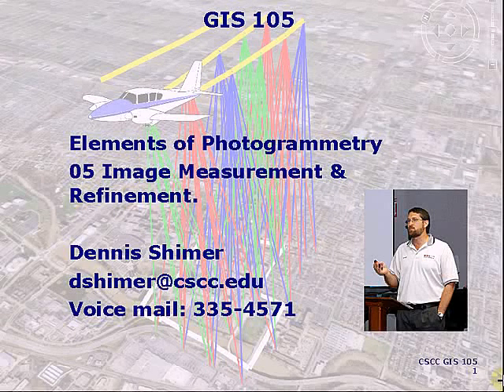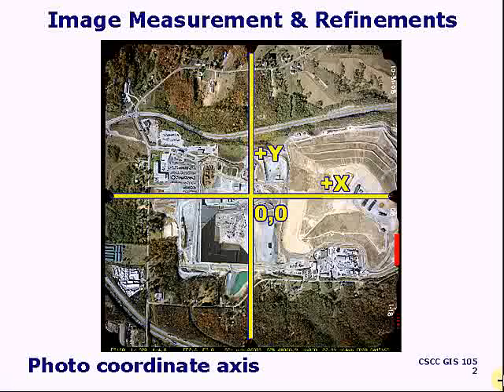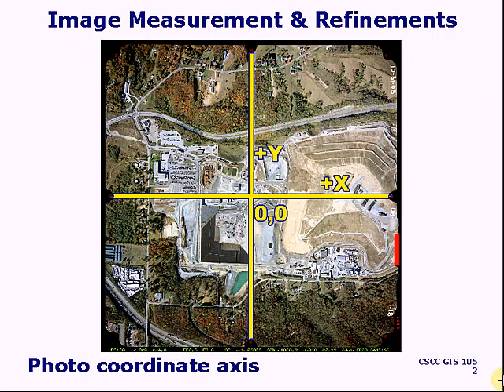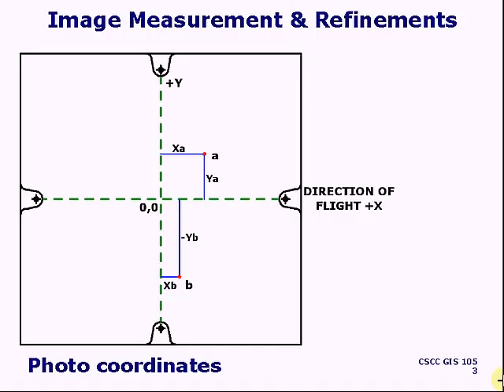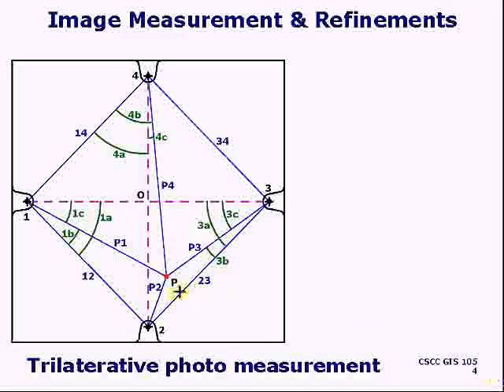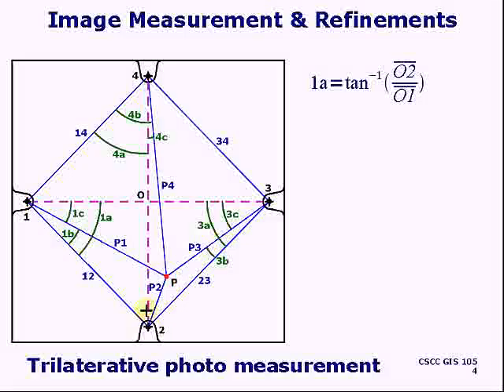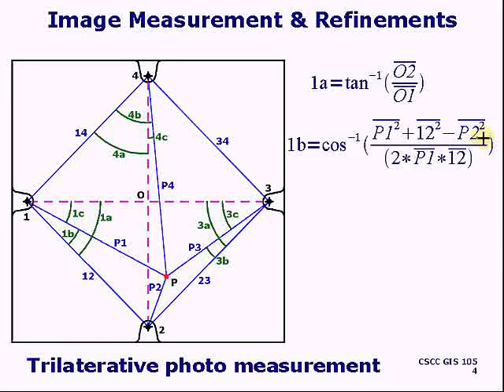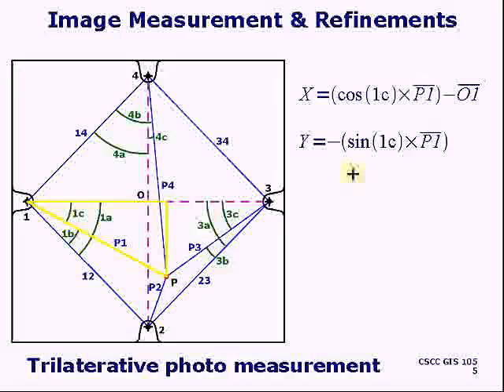Introduction to Photogrammetry 05 01 Photo Coordinate Measurement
This was a course designed for non technical folks who could potentially have to converse with map makers in the course of their days. As such a lot of the material deals with some of the most basic concepts and definitions.  Where possible free and open source tools were used and demonstrated to allow for playing around at home without bearing any additional costs.

Most sessions were comprised of 2-3 parts.

Session 5 begins the process of taking measurements from the image then refining them for accuracy.